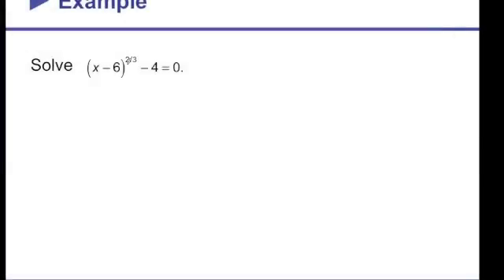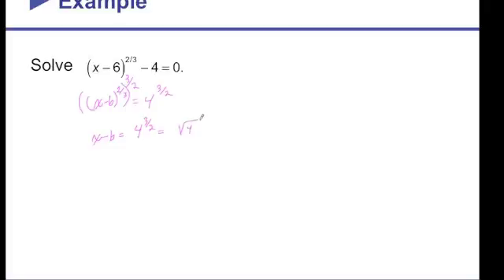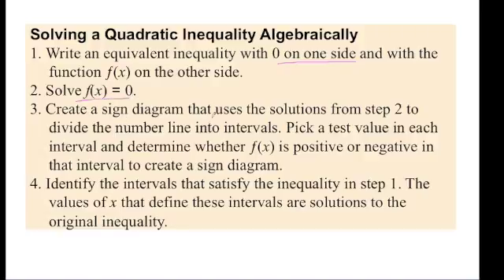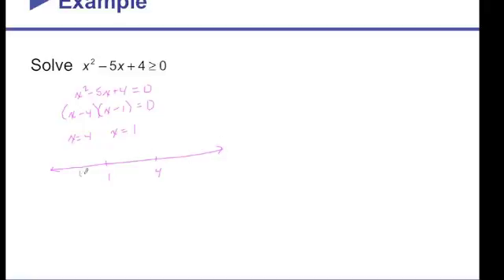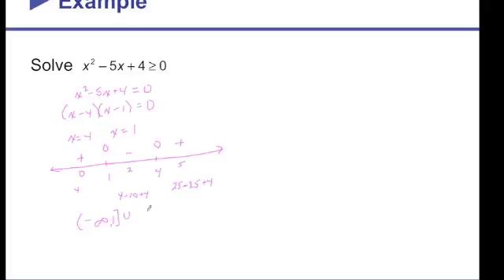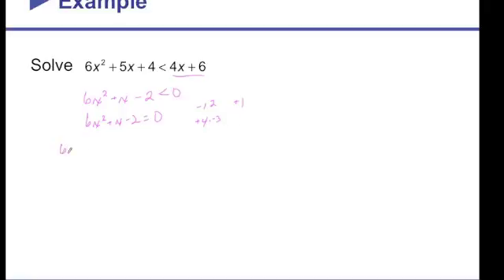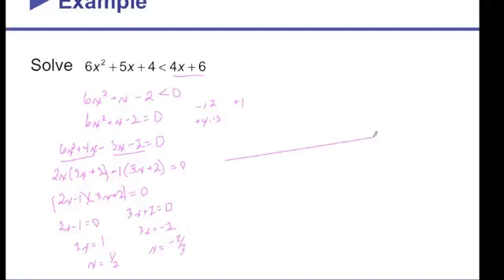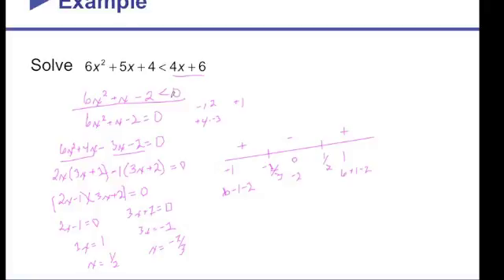CAiC 4 4b